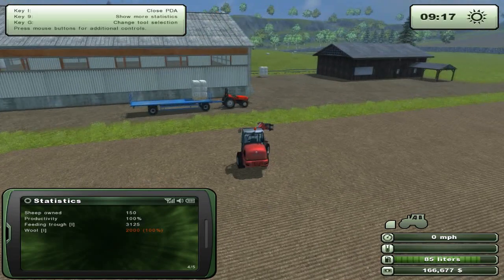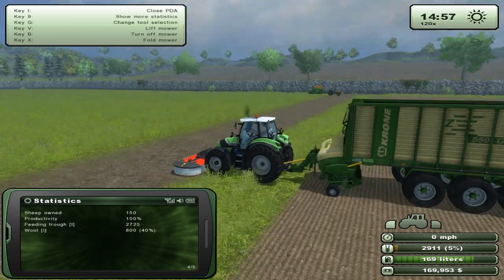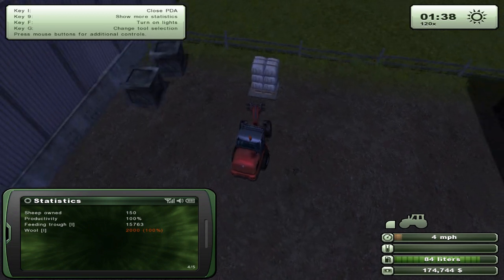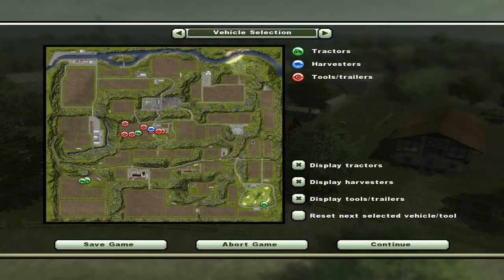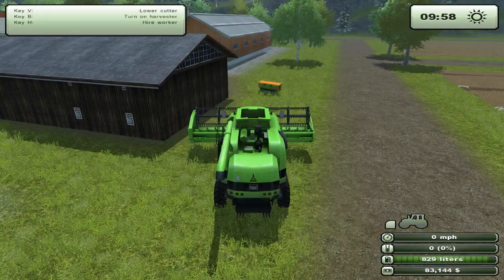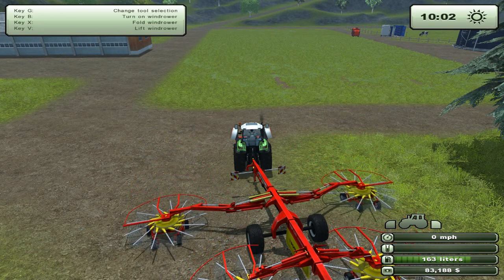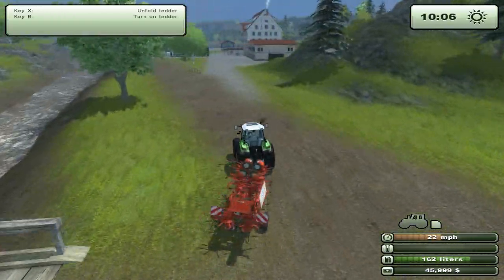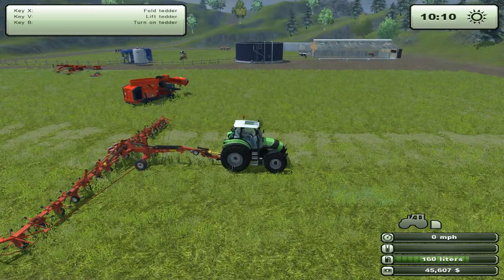Farming Simulator 2013 - Let's Play Career Gameplay Part 18 Compulsive Buying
I clearly have some sort of problem with compulsive buying as I can't seem to be able to stop myself. Oh well at least the tools are fun. Oh and I'm sure this episode will ruffle a few feathers ;)